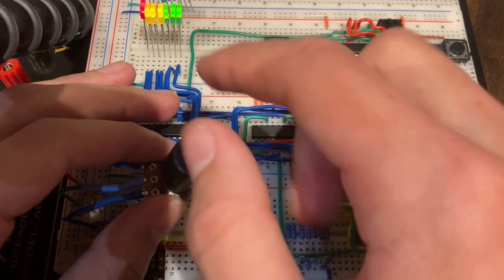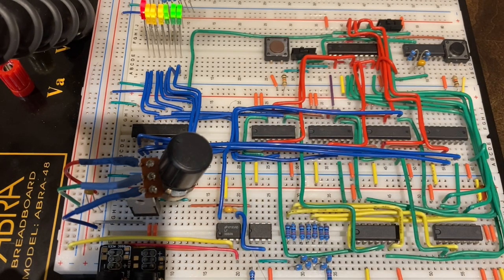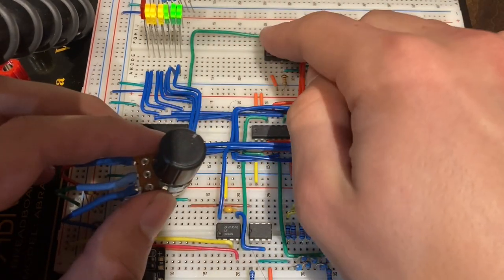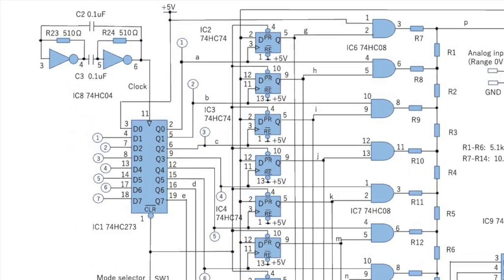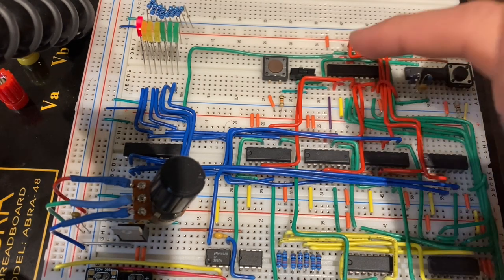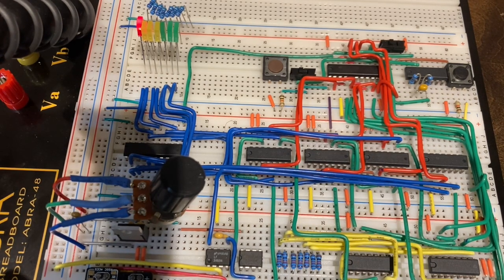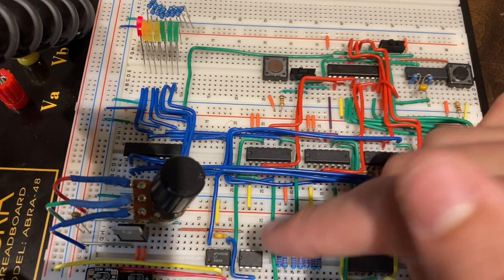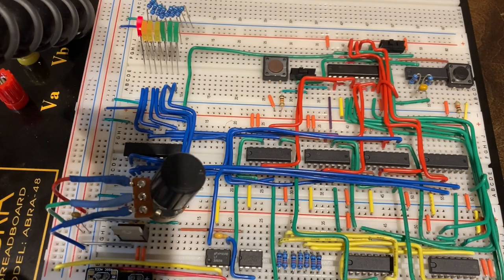Project 3.2.3: SAR ADC: Completed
Design Engineering Review: Advanced Computer Engineering Studio
Royal St. George's College: Design Engineering Studio